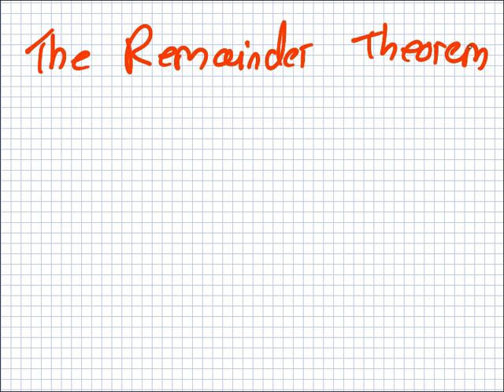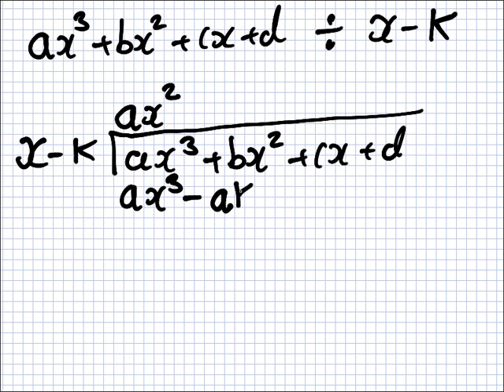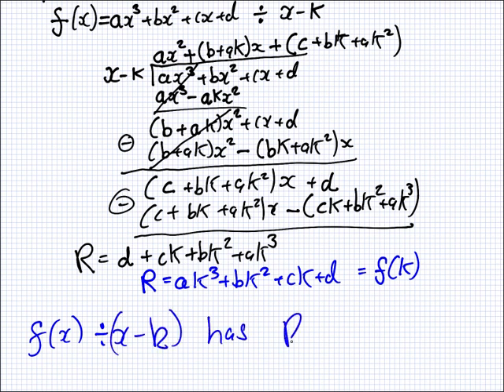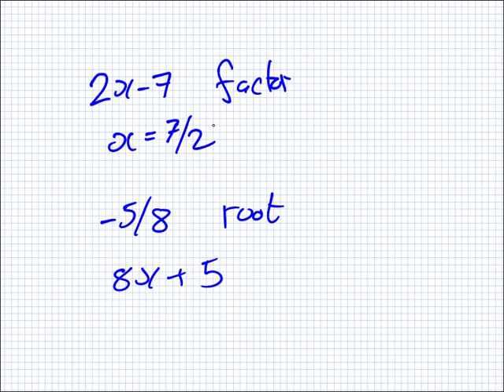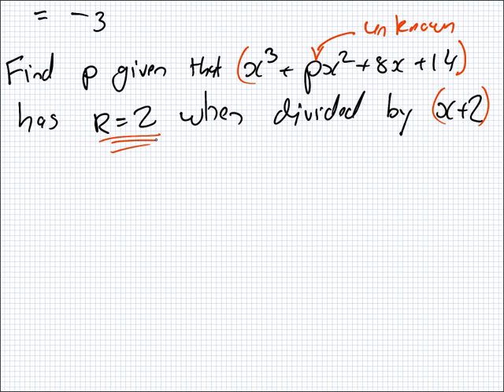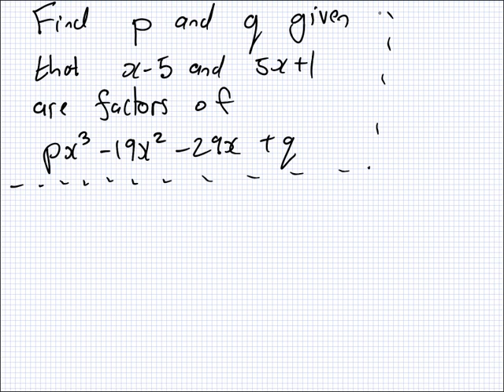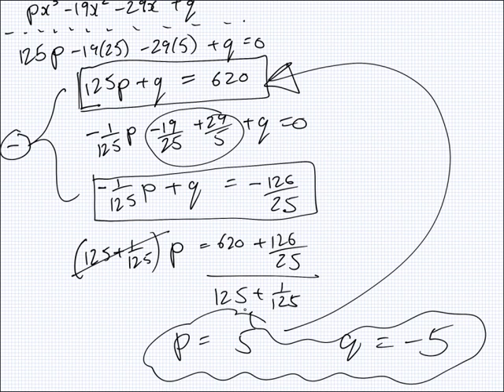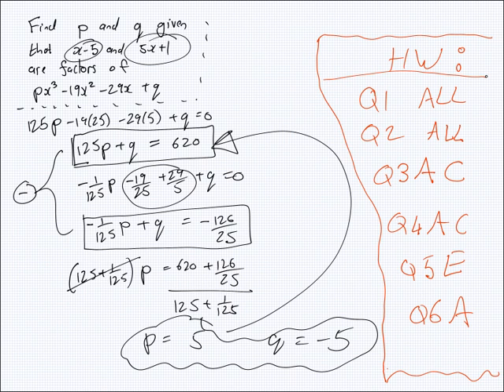Maths for Science | 1920 Intake 1 | The Remainder Theorem | 07-10-2019